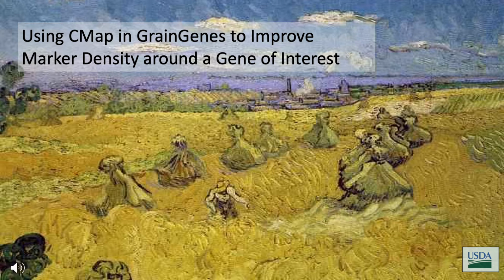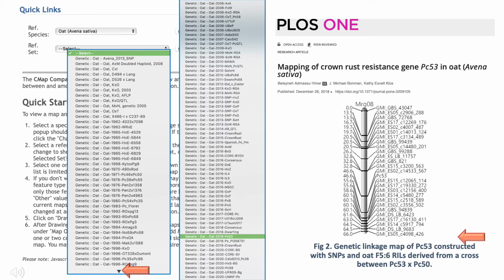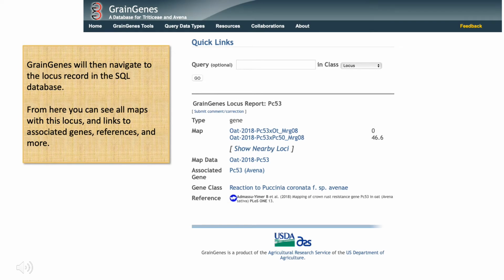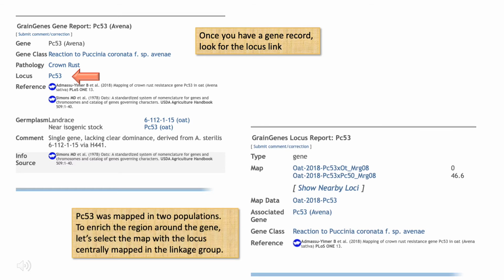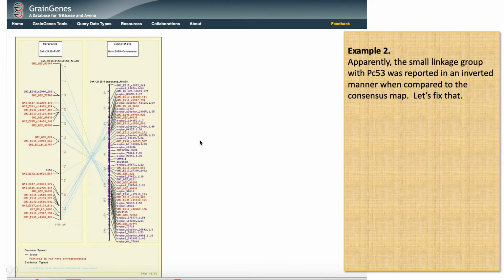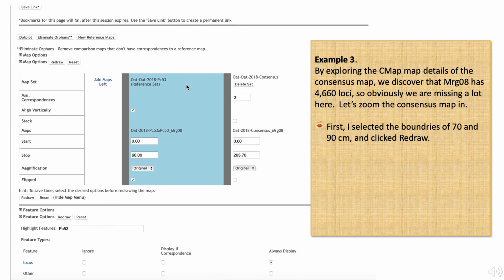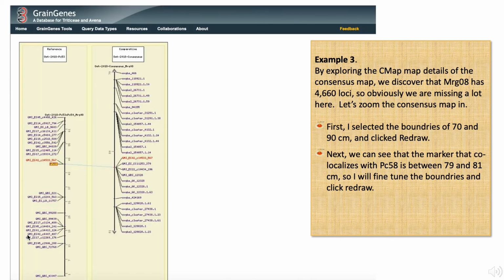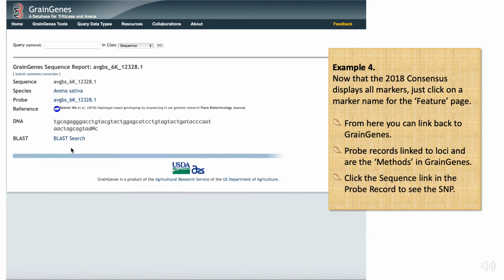Using CMAP in GrainGenes to Improve Marker Density around a Gene of Interest